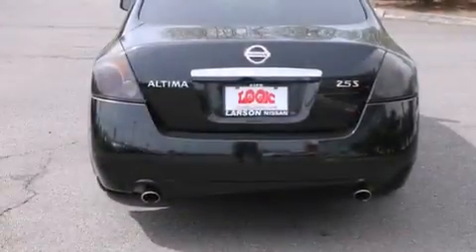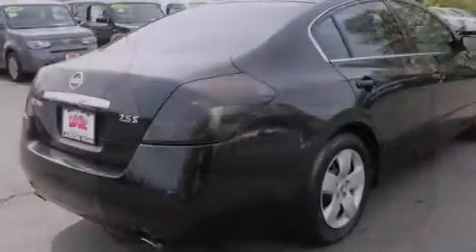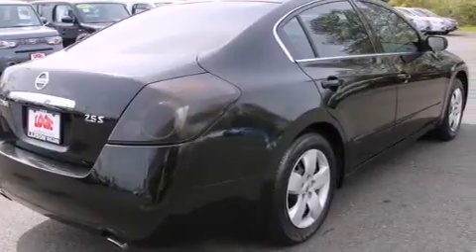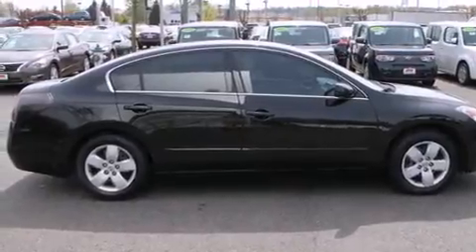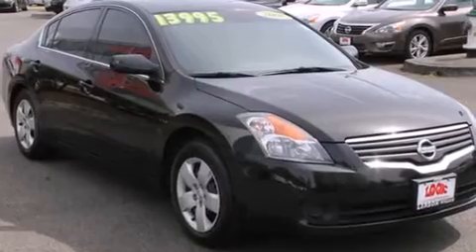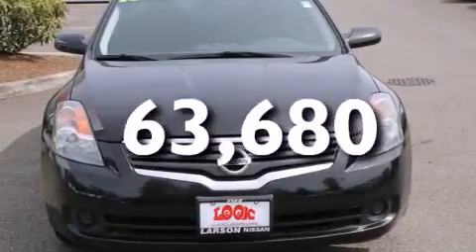Used 2008 Nissan Altima Puyallup WA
We've been honored to serve the Puyallup WA area , we promise that your experience at our dealership will exceed your expectations ! Year : 2008 Make : Nissan Model : Altima Engine : 2.5L 4Cyl Trans . : Automatic Exterior : Black Miles : 63,680 Interior : Charcoal Stock : 561051A Larson Auto Group 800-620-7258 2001 N Meridian Puyallup , WA 98371 Used 2008 Nissan Altima Puyallup WA